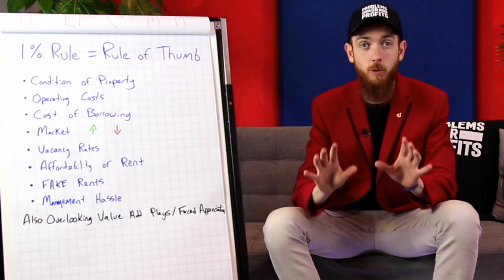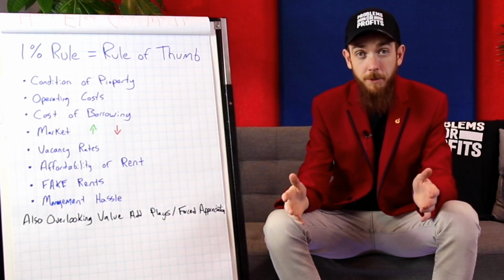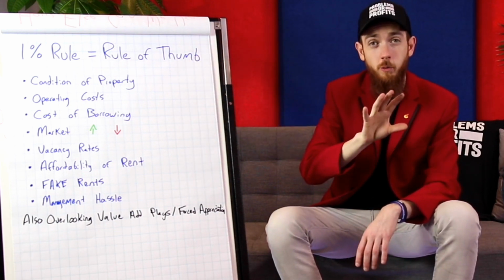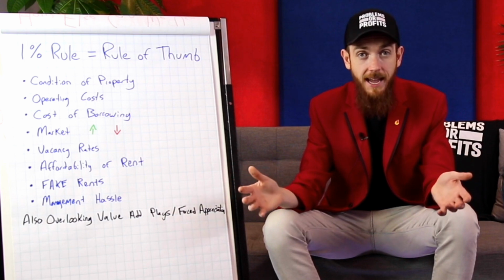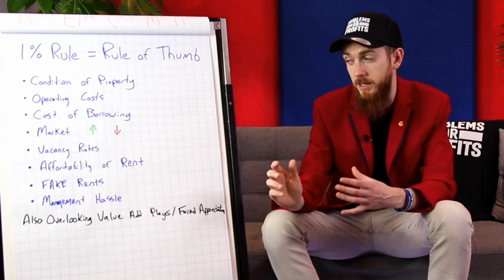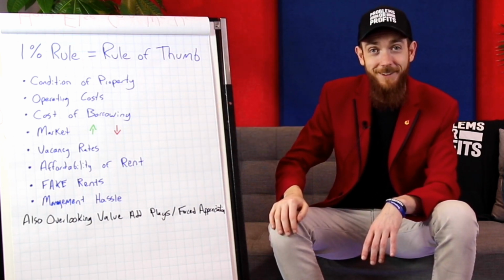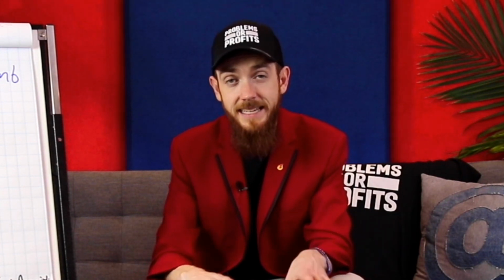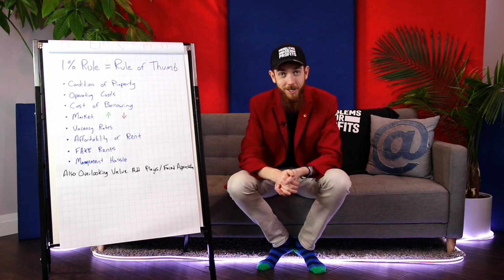Biggerpockets EXPOSED: Real Estate 1% Rule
In order to succeed as a real estate investor it's extremely important that we can quickly analyze real estate opportunities and in part 3 of this 3 part video series I breakdown the problems & pitfalls with the 1% Rule and why we can't solely rely on it for property analysis!

to get your Free Mini Coaching Course!!!

Are you a Landlord or Property Manager in Ontario, Canada?
Airbnb and House Hacking?

Free AirBnB Facebook Group and AirBnB Case Study Video and Report

Airbnb rentals are an amazing opportunity for existing (and new) investors to maximize their real estate returns. As well in many regions, airbnb has less scrutiny and regulation than a tradational rental property.

Other Book Recommendations:

12 Rules to Life

Matt McKeever

Financial Independence